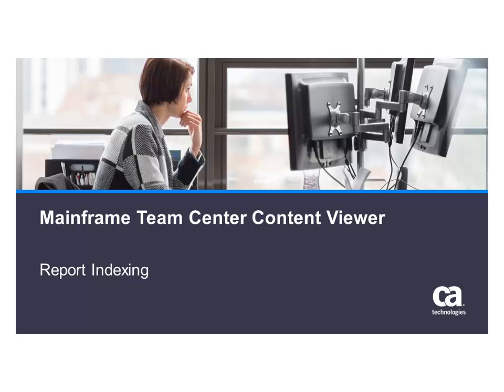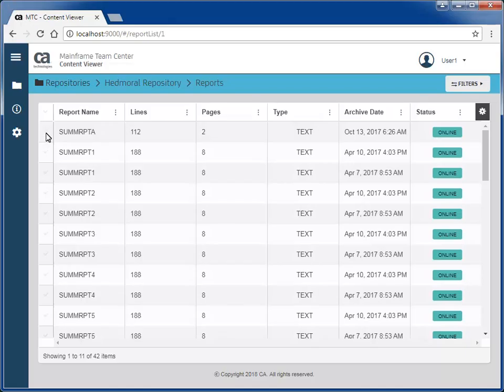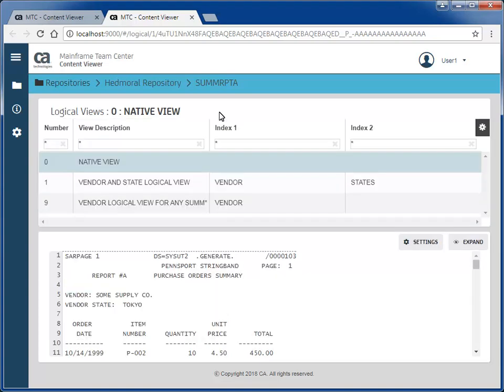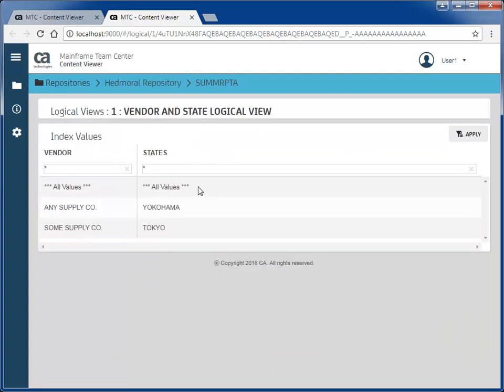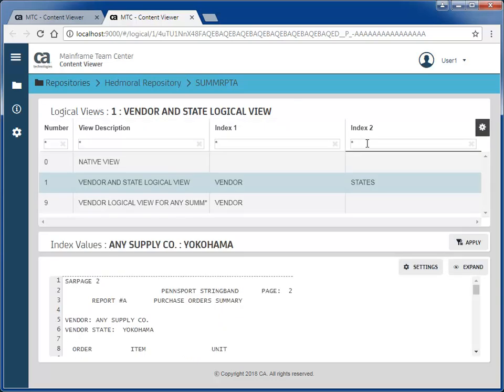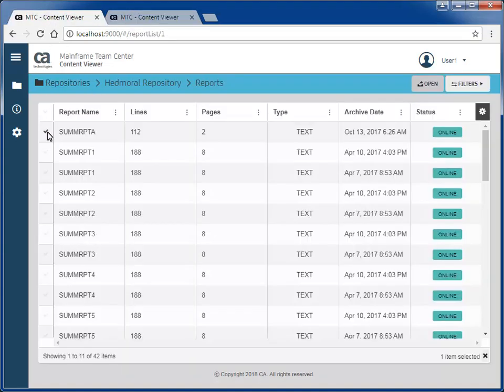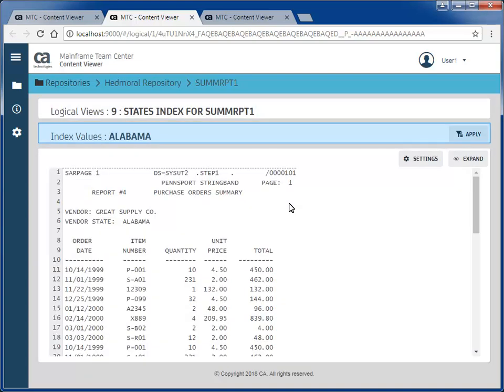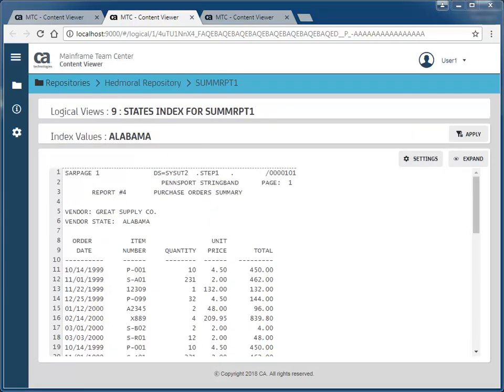Mainframe Team Center – Content Viewer: How to Use Report Indexing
Learn how to filter and format report data with the Report Indexing feature in Content Viewer.